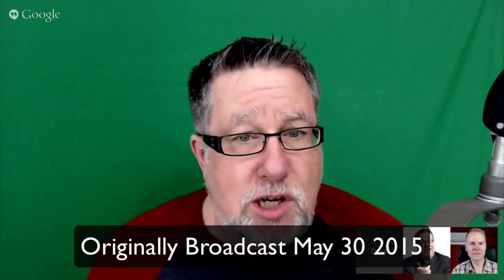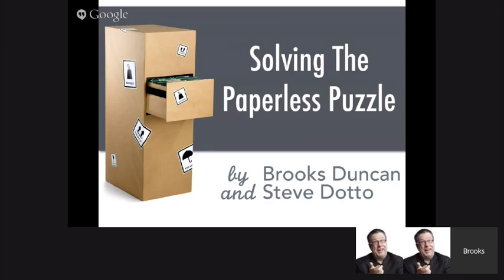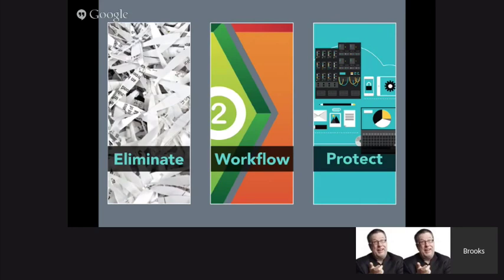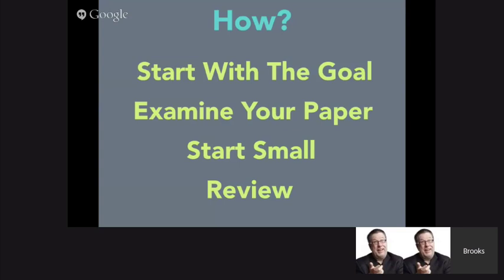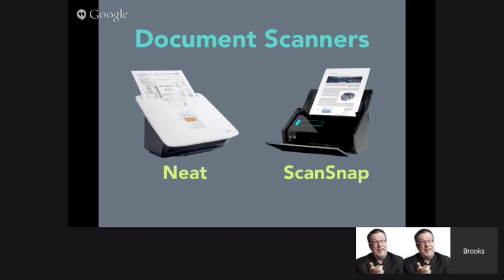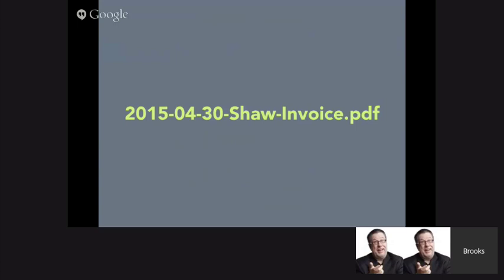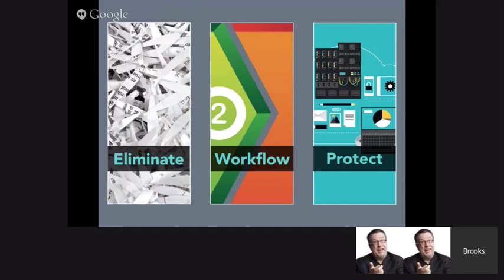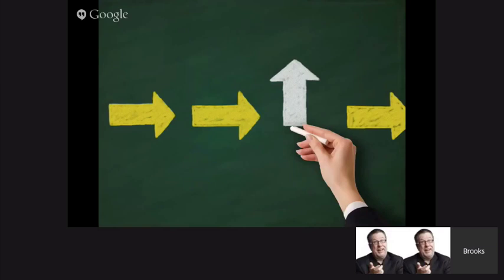Solving the Paperless Puzzle - A Webinar Replay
Solving the Paperless Puzzle
A replay of a webinar listed my Steve Dotto, presented by Brooks Duncan.
We look at going paperless, what it is, how to start, what to use.

including our weekly radio show /podcast